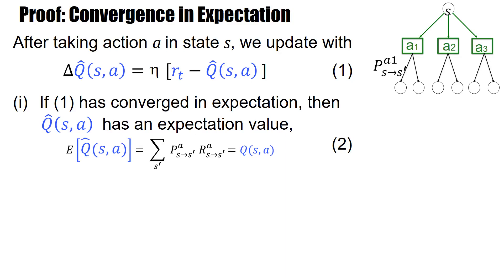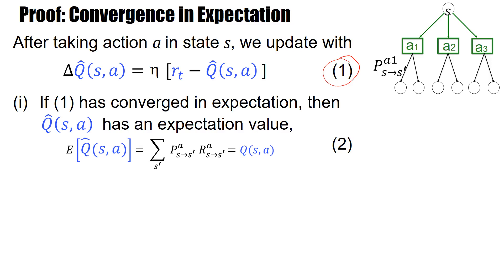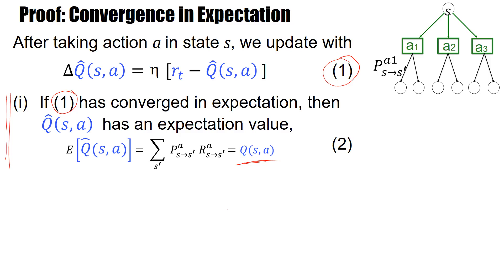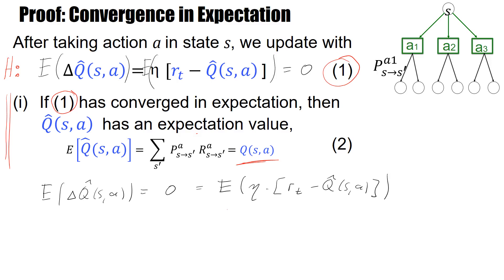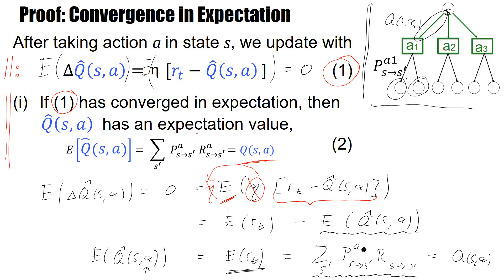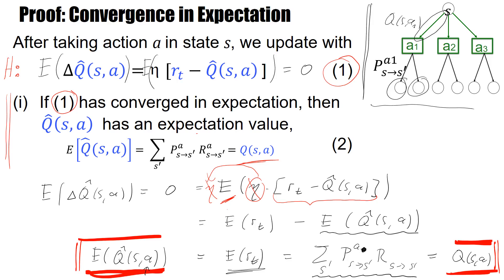RL 1.3A - Statistical consistency of iterative one-step algorithm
Consistency of iterative one-step algorithm -
we take the temporal mean over the jittering Q-value.
The jitter arises from the online updates.
The temporal mean is treated here as an expectation.
Note that we do not show convergence. Rather, once we have a solution (in expectation) we ask whether it is consistent with the Bellman equation.